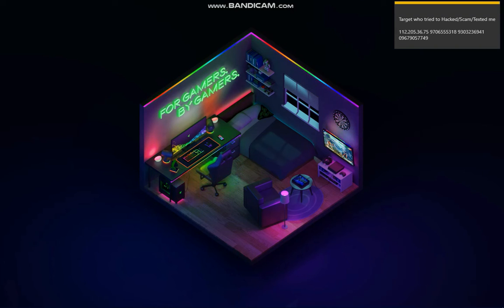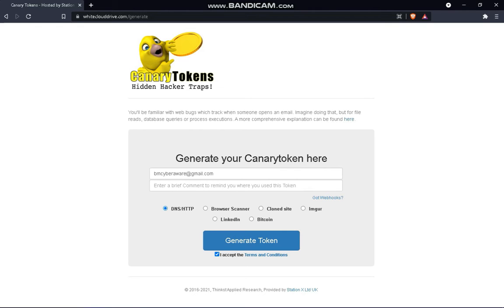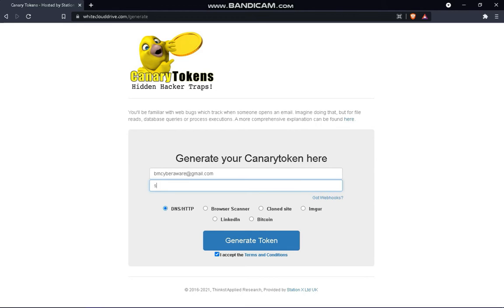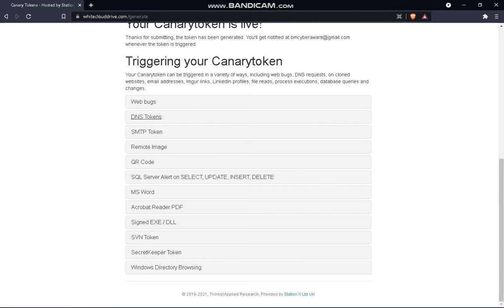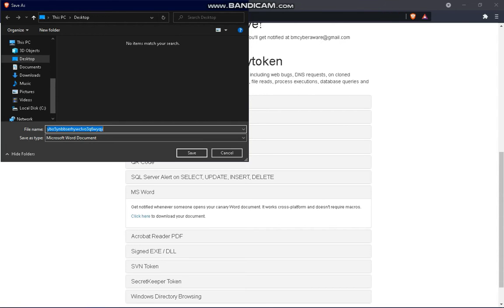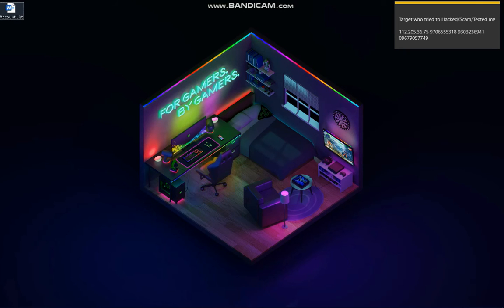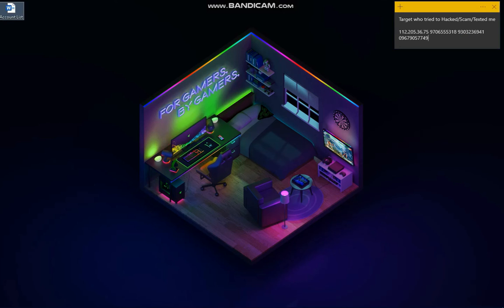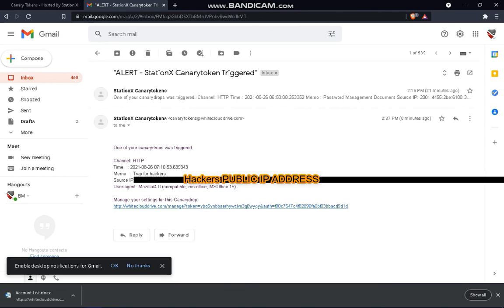Exposed a Hacker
𝗧𝗥𝗔𝗣 𝗳𝗼𝗿 𝗛𝗔𝗖𝗞𝗘𝗥𝗦/𝗜𝗡𝗧𝗥𝗨𝗗𝗘𝗥𝗦

Instead of blocking hackers/intruders why not ushers them into a decoy site, app etc. honeypot a like. . .

In this tutorial you will learn a simple technique that is effective for any intruders to your own system.

𝐁𝐄𝐖𝐀𝐑𝐄! 𝐒𝐏𝐑𝐄𝐀𝐃! 𝐅𝐎𝐋𝐋𝐎𝐖!